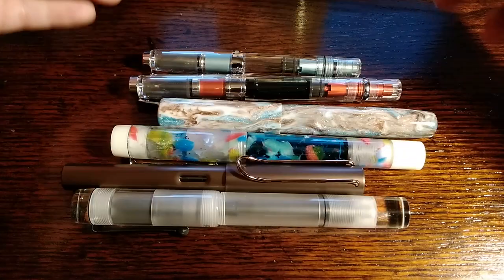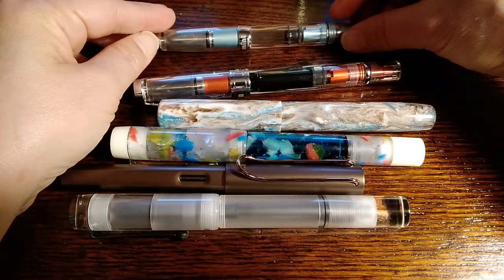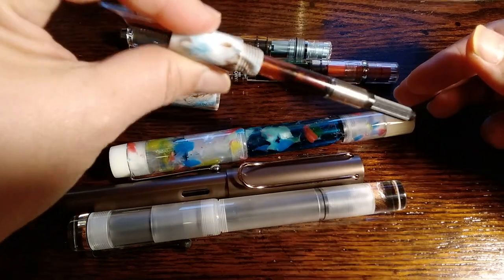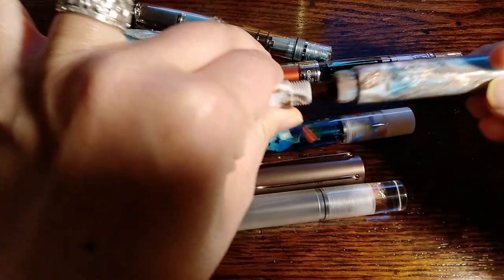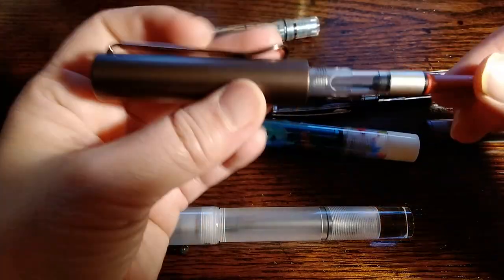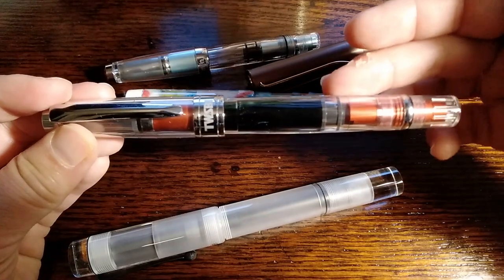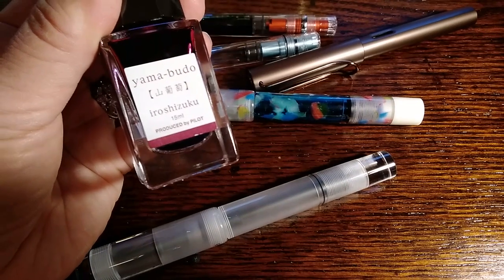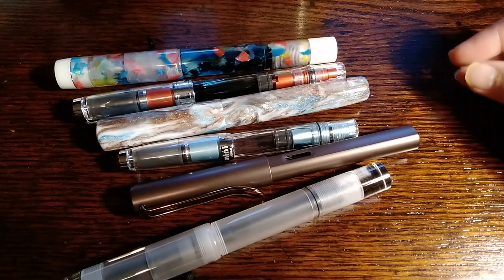Recommendation: First Fountain Pen and Ink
FRIDAY 6 November 2020 - Happy Fountain Pen Day!
My recommendation for a first fountain pen based on:
(1) Price Point (Cost Effective)
(2) Large Ink Capacity (This is only good if you do not like to change your ink often)
(3) Ease of Use and Maintenance

FOUNTAIN PENS

Based on my personal experience, TWSBI (Taiwan) 580 Diamond series is a rather robust, efficient, and cost effective first fountain pen. The "Diamond" series refers to their faceted and scratch resistant body. Which means you do not have to worry about constantly making sure that your pen is not rubbing against another in simple storage spaces instead of specialty ones  which designed to ensure that your pens are not touching each other during transport or storage. Not to mention the reliable JoWo nib that TWSBI uses. It also has a relatively generous ink capacity, which is great, if you prefer to write as endlessly as possible before swapping ink like I do.

LAMY (Germany) seems to also be a popular choice. For cost effectively, the flexibility around swapping nibs, and design (their pen clips I found resulted in less markings on pen loops, especially leather).

But personally, I found TWSBI's ink capacity and piston filler to be a lot more favourable, in helping me build my confidence and comfort level around fountain pens, as it has less moving parts, and allows for a more extensive writing time before it is time to clean, flush, and refill

Other often recommended first fountain pens are:
LAMY Safari, Pilot Metropolitan or Kakuno, Moonman, TWSBI Eco.

I have yet to try my first TWSBI Eco.
Video on that coming up.

INK

I also love Pilot's Iroshizuku as my first ink. It has a 15 ml bottle, the colour is as swatched, and it is relatively quick to dry.

Below are some options on AMAZON**
(This is not an extensive list, varieties of colours and nib sizes are available for you to investigate further)

TWSBI 580 Diamond
TWSBI Eco
Pilot Metropolitan
LAMY Safari

Pilot Iroshizuku mini bottle(s) of 15 ml

FULL DISCLOSURE: I am rethinking my association with Amazon due to some ethical concerns. There is also lack of equitable rewards in pushing sales their way. If I were to receive tokenistic rewards, I prefer to contribute in support of smaller independent businesses around the world. I am open to any suggestions for such businesses to support.

Some of my stationery collection for sale on